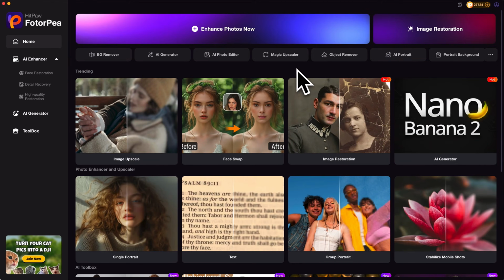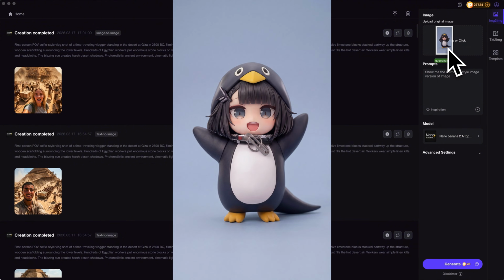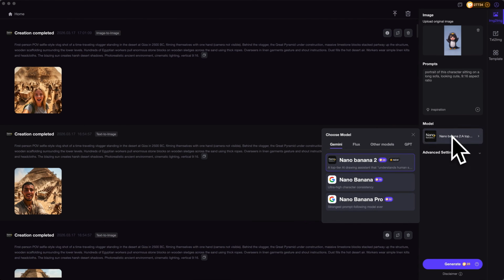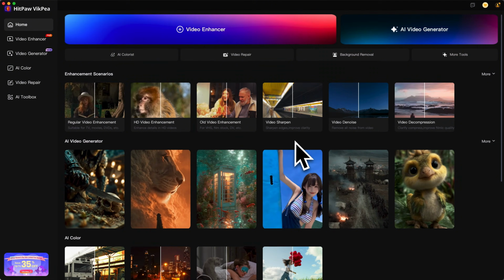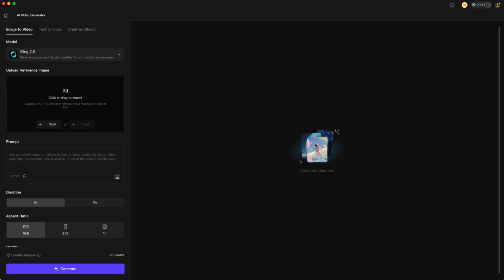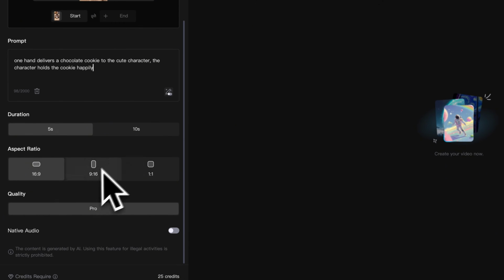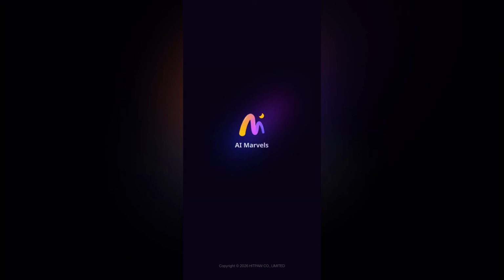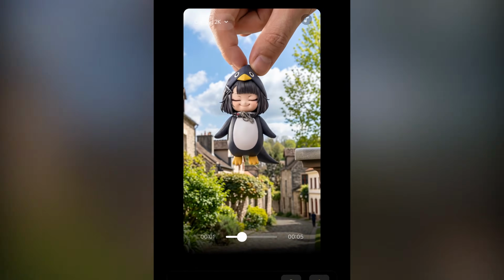How to Create Viral GUGUGAGA AI Videos | GUGU GAGA Penguin AI Video Tutorial | New AI Niche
I love this cute GUGUGAGA penguin girl so much! This is a tutorial video! The tools I use are listed here:

Chapters:
0:00 Intro
0:13 Step 1. Generate Images
1:01 Step 2. Image to Video
2:02 What’s More